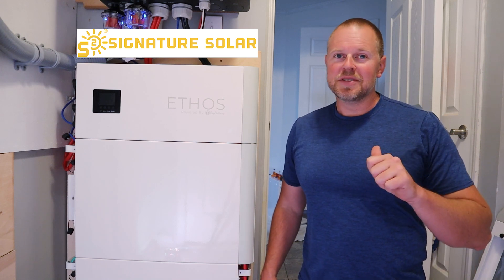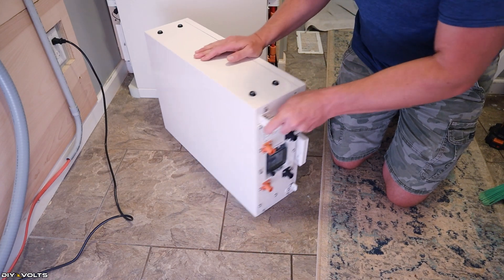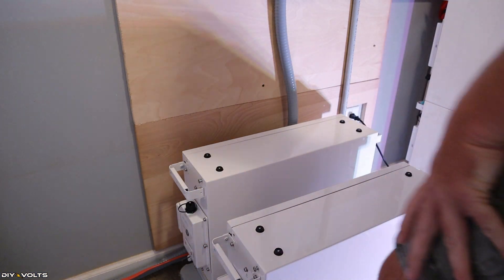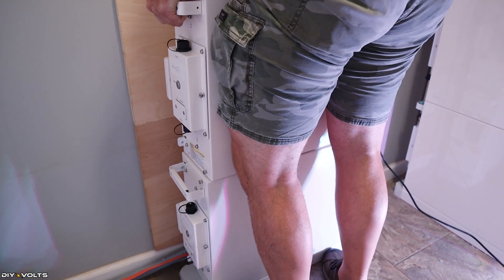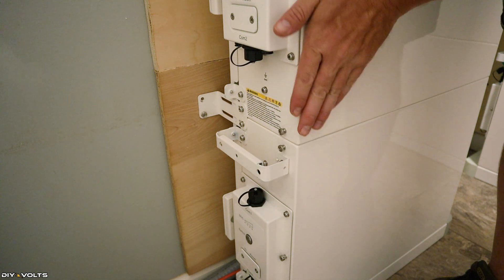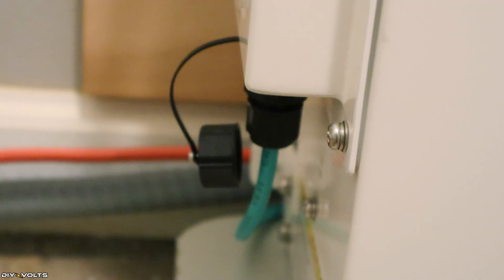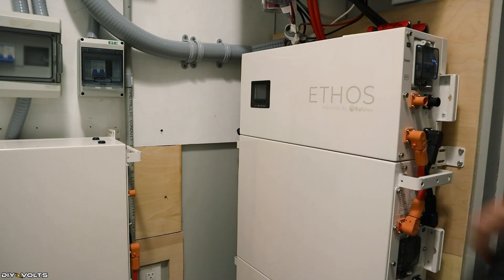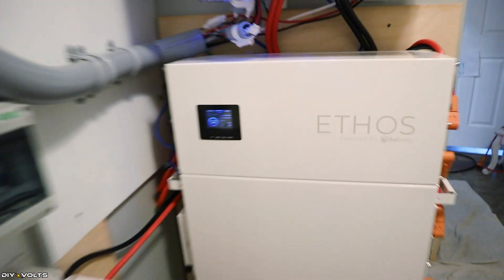UPGRADE TIME! Expanding my Ethos Big Battery from 10kWh to 20kWh!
Today, I'm excited to share with you my latest project: upgrading my Ethos Big Battery from 10kWh to 20kWh.

In this video, I'll walk you through the process of expanding my battery bank from 10kWh to 20kWh. Whether you're a fellow Ethos Big Battery owner or just interested in learning more about energy storage, I hope you'll find this video informative and helpful.

In this upgrade, I'll be adding two additional 5kWh batteries to my existing setup, which will allow me to store even more solar power generated during the day and use it at night or during grid outages. This will be especially useful for my off-grid homestead, where reliability and autonomy are key.